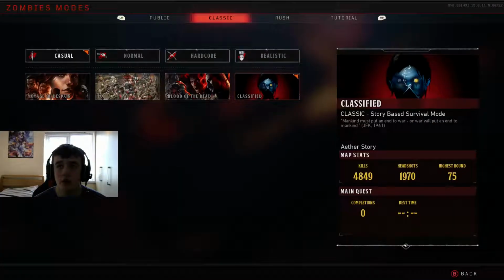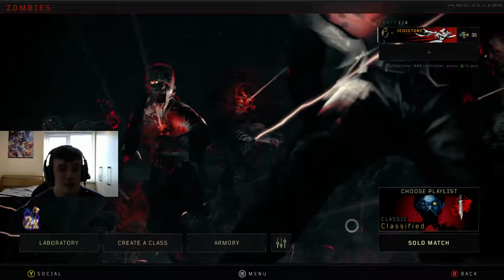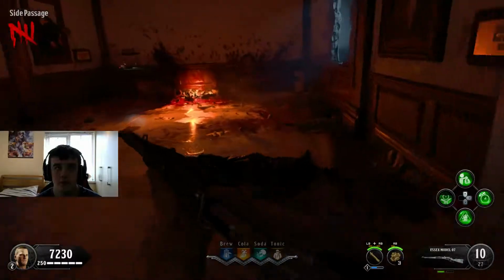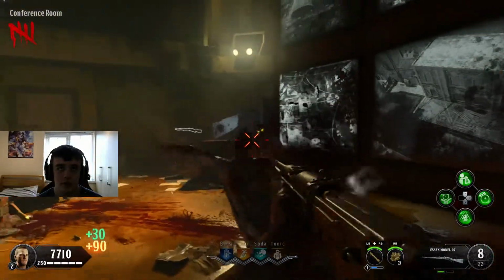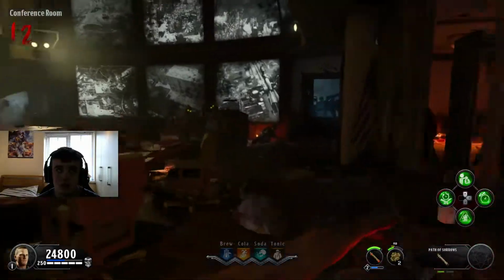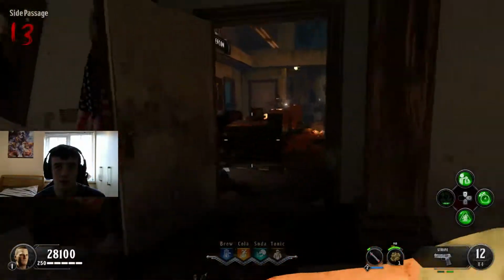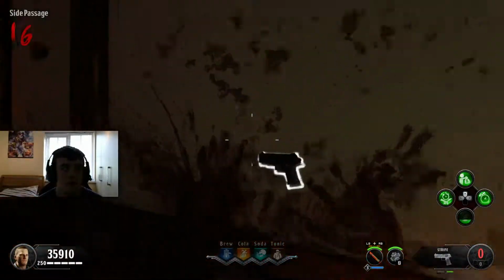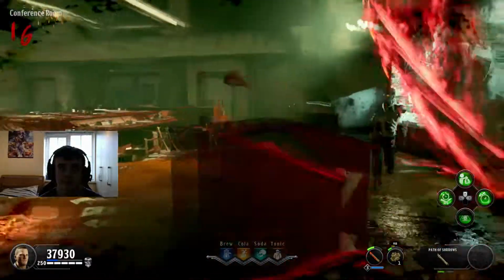Call Of Duty Black Ops 4 - Zombies - CLASSIFIED - Casual - Starting Room Challenge